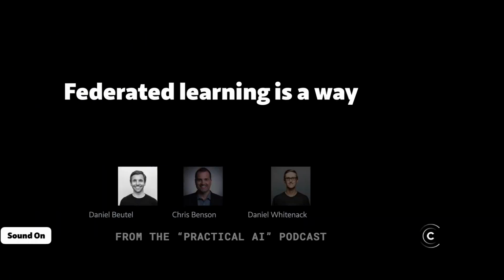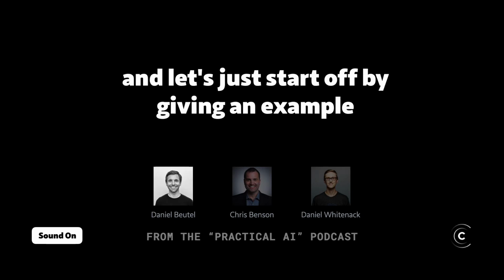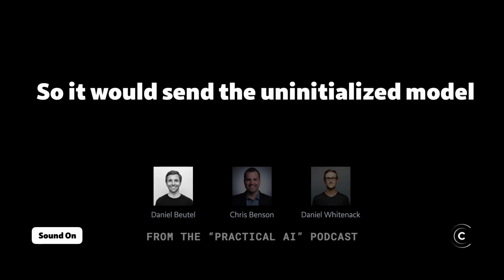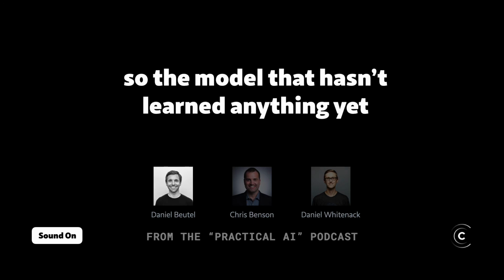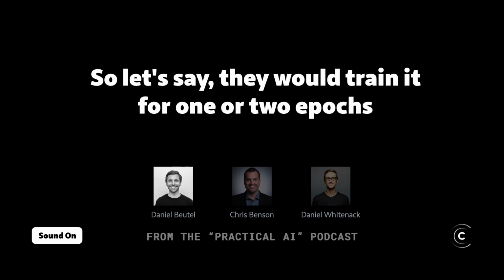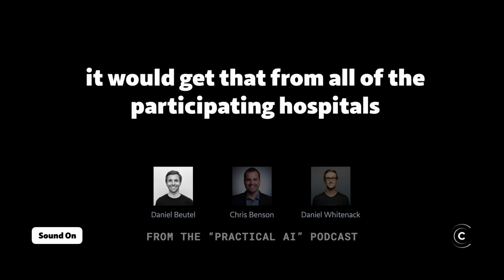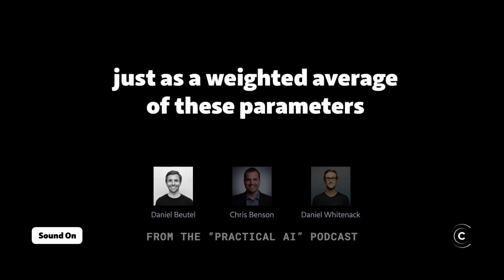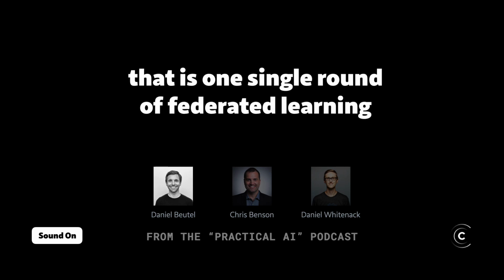What federated learning is all about (Daniel Beutel)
From the "Practical AI" podcast. Listen